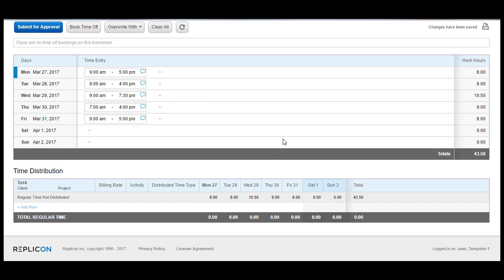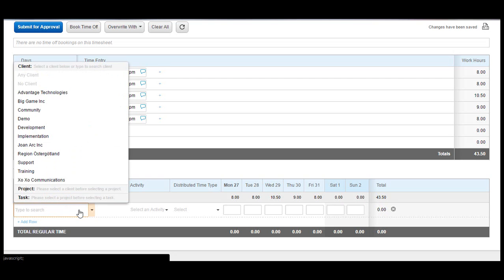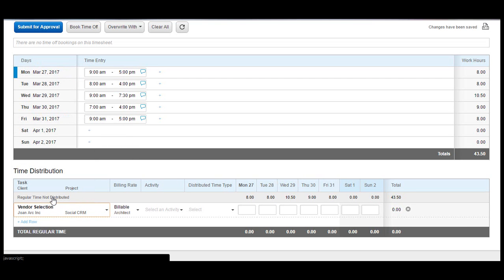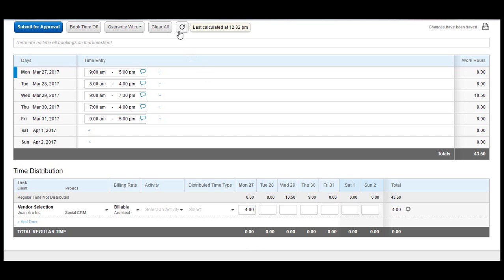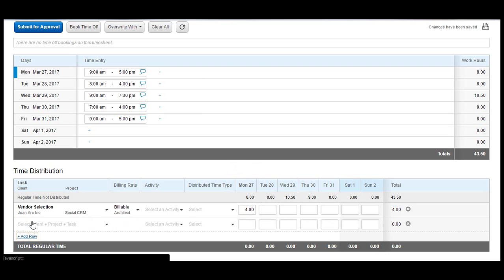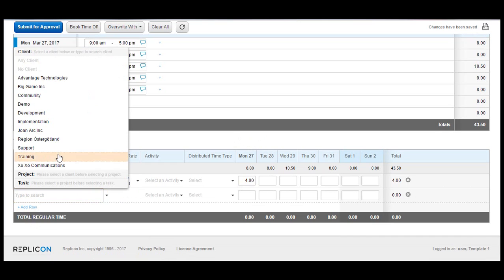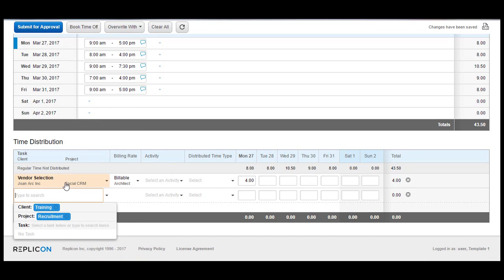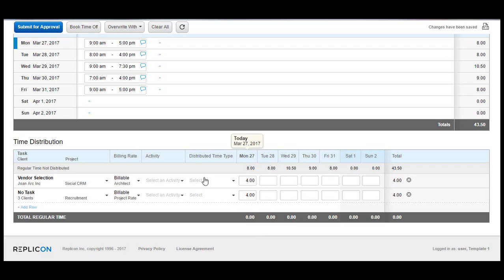Replicon - How to allocate time to Time Distribution Grid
Learn how the In/Out time can be allocated to projects/tasks in the distribution grid